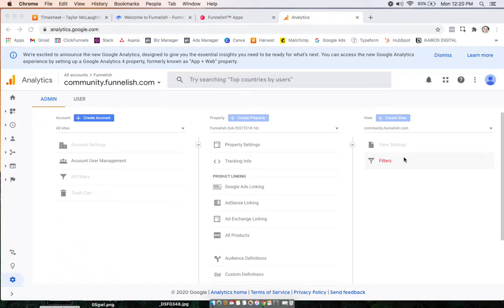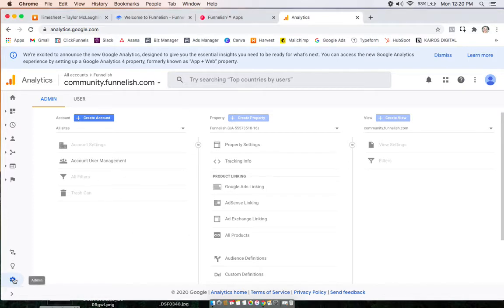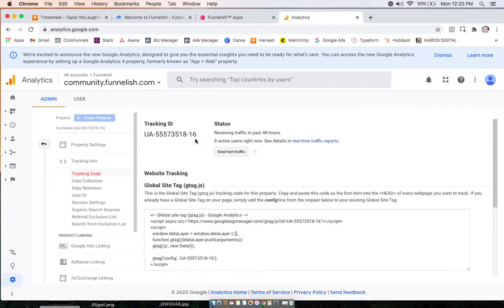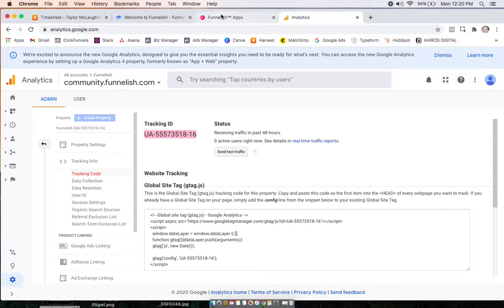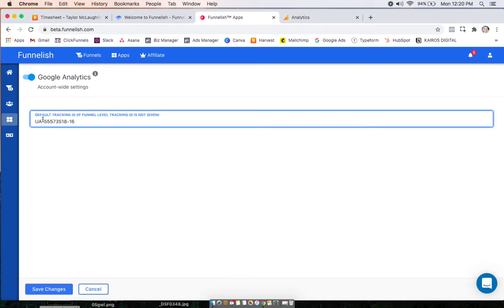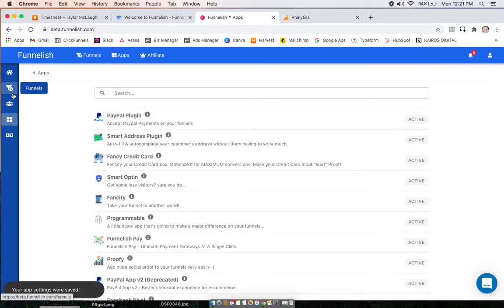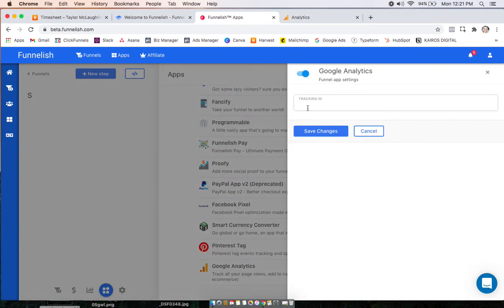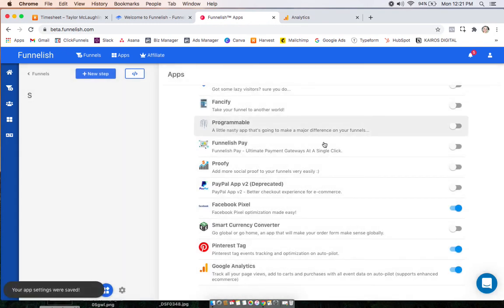Installing the Google Analytics App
In this video we'll go over how to install the new Google Analytics app to easily track all of your funnel events without any coding!

Read more about Google Analytics and Funnelish on our recent blog post